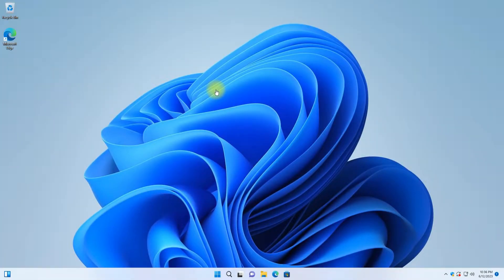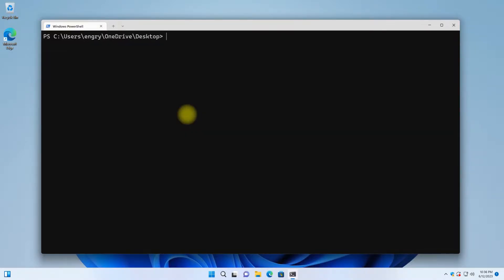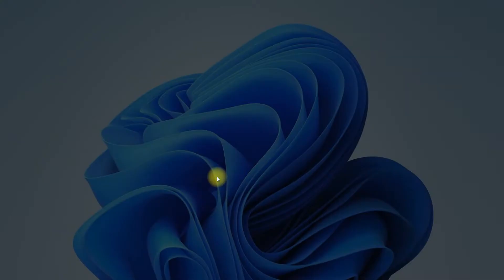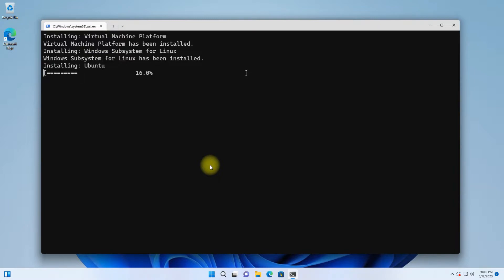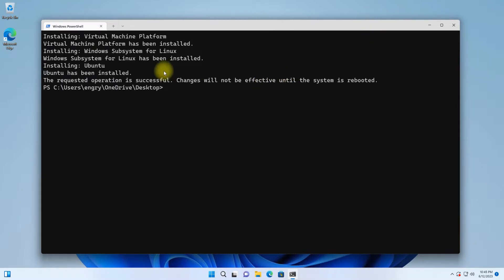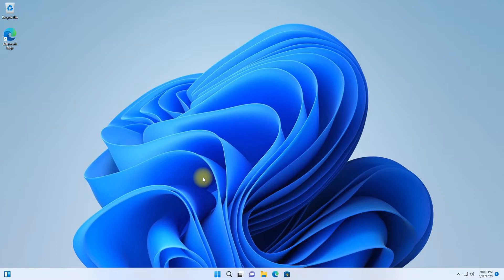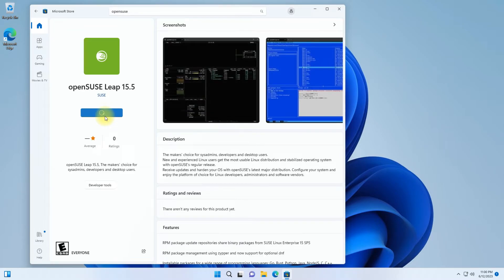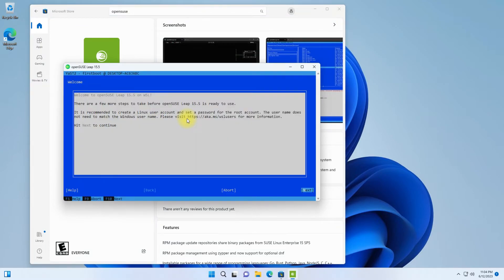How to Install OpenSUSE 15.5 Leap on Windows 11 WSL 2 | Installing OpenSUSE 15.5 WSL2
How to Install OpenSUSE 15.5 Leap on Windows 11 WSL 2 | Installing OpenSUSE 15.5 WSL2 - Windows Subsystem for Linux 2. In this comprehensive tutorial, we will walk you through the process of installing OpenSUSE 15.5 Leap on Windows 11 WSL 2 (Windows Subsystem for Linux). Whether you are a developer, enthusiast, or simply curious about the world of Linux, this step-by-step guide will help you set up OpenSUSE 15.5 Leap seamlessly on your Windows 11 machine.

Windows Subsystem for Linux (WSL) allows you to run a Linux environment directly within your Windows operating system, providing the best of both worlds. OpenSUSE 15.5 Leap, a community-driven Linux distribution, offers stability, flexibility, and a rich selection of software packages. By combining the power of Windows 11 with the versatility of OpenSUSE 15.5 Leap, you can unlock a host of possibilities for development, testing, and exploration.

This tutorial assumes you have Windows 11 and WSL 2 already installed on your system. If not, we provide resources to help you set them up before proceeding. Here's a breakdown of the installation process:

Step 1: Enable Windows Subsystem for Linux (WSL) feature
Before we can install OpenSUSE, we need to enable the WSL feature in Windows 11. We'll guide you through the necessary steps, including checking your system requirements and enabling virtualization.

Step 2: Download and install the OpenSUSE 15.5 Leap WSL image
Next, we'll show you how to download and install the OpenSUSE 15.5 Leap WSL image. We provide direct links and instructions to ensure a smooth download and installation process.

Step 3: Set up your OpenSUSE 15.5 Leap environment
Once the image is installed, we'll guide you through the initial setup of your OpenSUSE 15.5 Leap environment. This includes creating a username, setting a password, and configuring additional settings.

Step 4: Launch and explore OpenSUSE 15.5 Leap on Windows 11
With the environment set up, we'll demonstrate how to launch OpenSUSE 15.5 Leap and explore its features within the Windows 11 environment. We'll introduce you to the Linux terminal and basic commands, showcasing the power of using OpenSUSE on your Windows machine.

Step 5: Install additional software and customize your OpenSUSE environment
OpenSUSE 15.5 Leap provides a vast range of software packages to enhance your Linux experience. We'll show you how to use the package manager to install new software, update packages, and customize your OpenSUSE environment to suit your needs.

Step 6: Wrap-up and next steps
To conclude the tutorial, we'll provide useful tips and resources for further exploration of OpenSUSE 15.5 Leap and Windows Subsystem for Linux. We'll also address common troubleshooting issues and answer frequently asked questions.

Join us on this exciting journey to install OpenSUSE 15.5 Leap on Windows 11 WSL 2, and unlock the power of Linux right at your fingertips. Whether you're a developer seeking a streamlined development environment or a Linux enthusiast wanting to explore new possibilities, this tutorial has you covered. Let's bridge the gap between Windows and Linux and embark on a new era of productivity and innovation!